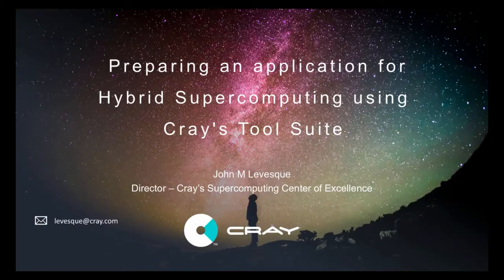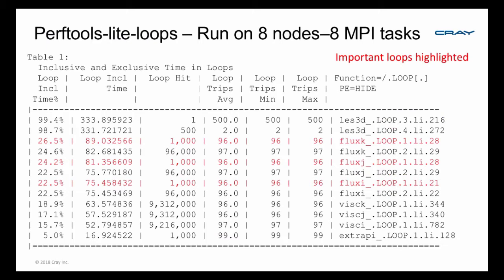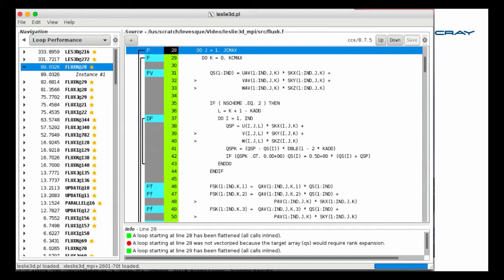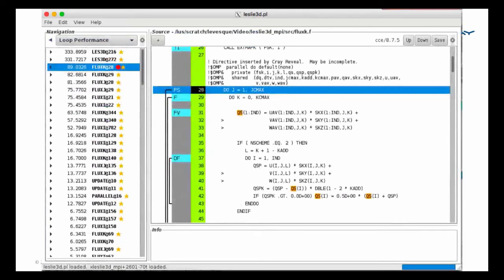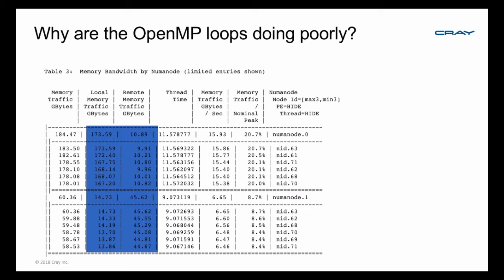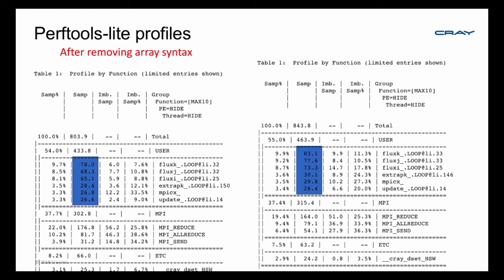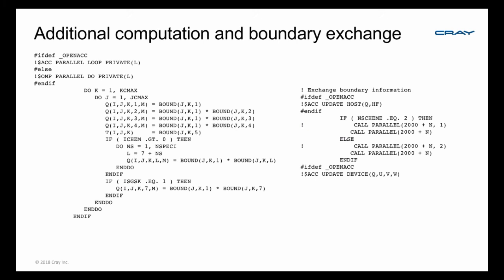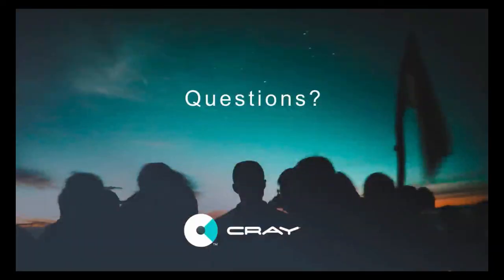Preparing an application for Hybrid Supercomputing using Cray's Tool Suite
This talk will investigate a computational fluid dynamics application called Leslie3D. In the initial state, Leslie3D is all MPI, and moving it to an efficient hybrid multi/many core application is a challenge that is made easier through the use of several tools from Cray's Perftools suite. First, the computation characteristics of the application are obtained using several of the perftools-lite facilities. Then, Reveal is employed to assist in high-level threading of the major computational loops. Finally, Cray's memory analysis tool is used to identify areas where the memory bandwidth is limiting the performance. In the end, we will identify how this application is then performance portable to accelerated systems using GPUs.

Speaker
John Levesque, Director of Cray’s Supercomputing Center of Excellence